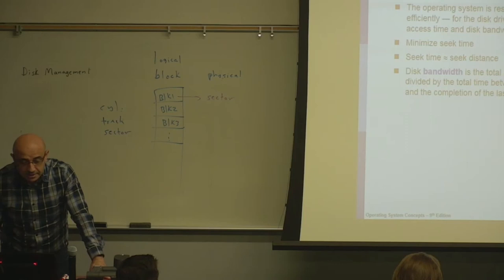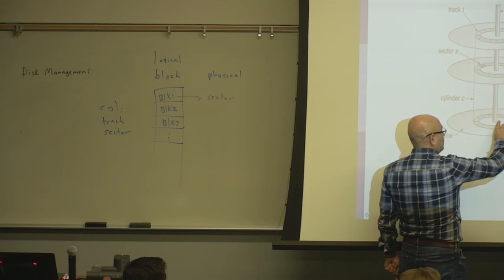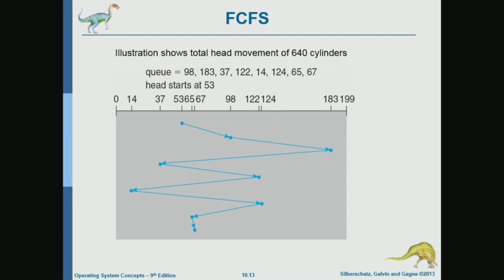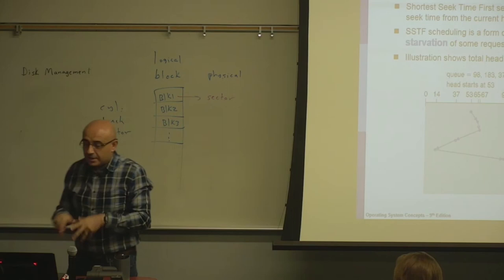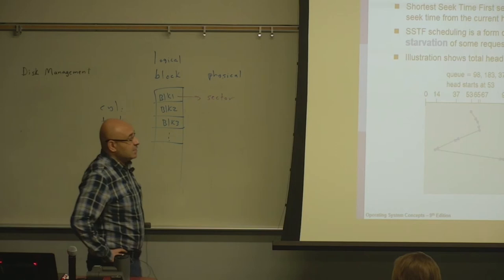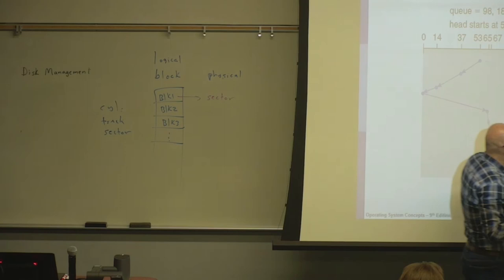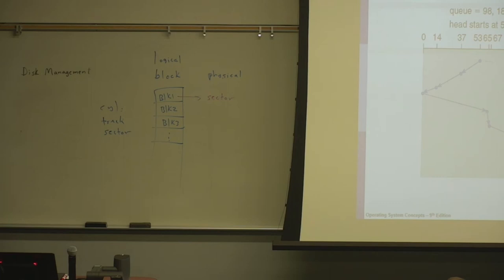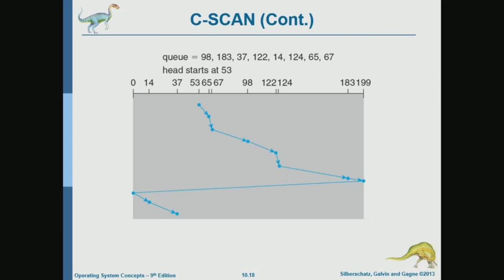Operating Systems Lecture 69: Mass Storage Systems (Part 2): Disk Scheduling